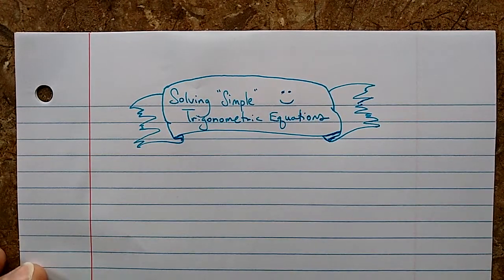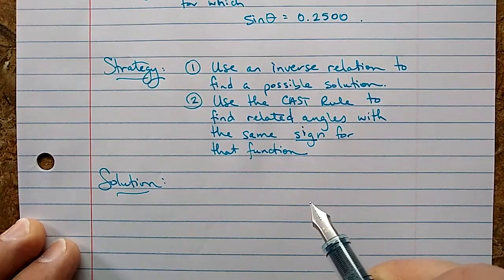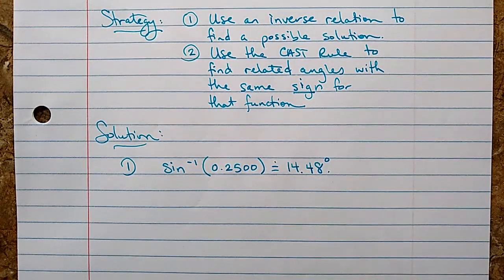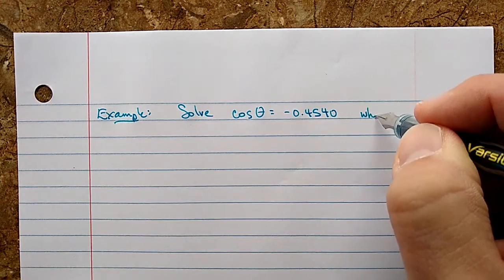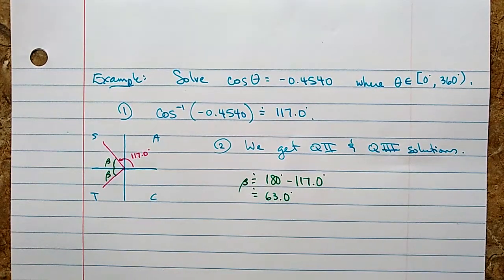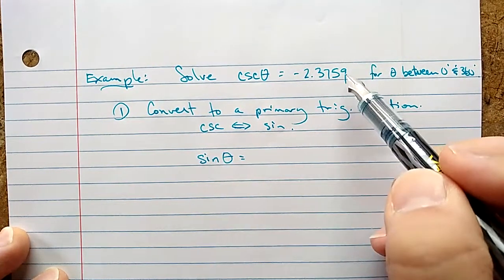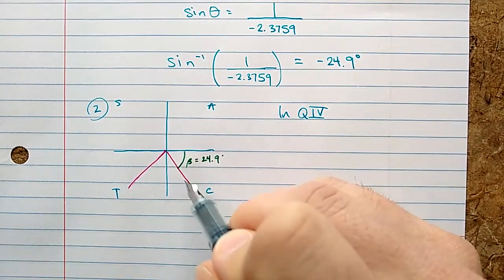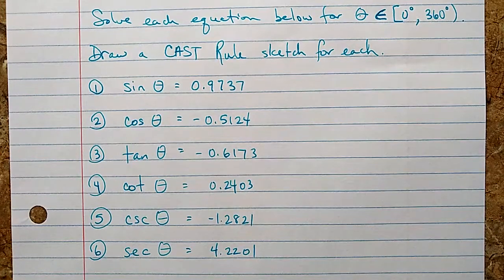Solving "Simple" Trigonometric Equations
How to use the CAST Rule and a calculator's trig inverse functions to solve simple trigonometric equations.